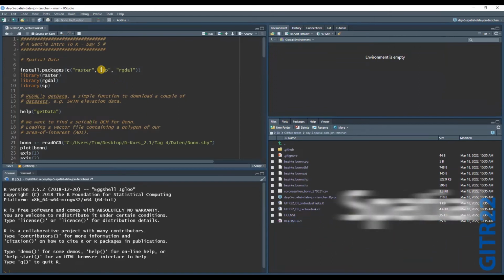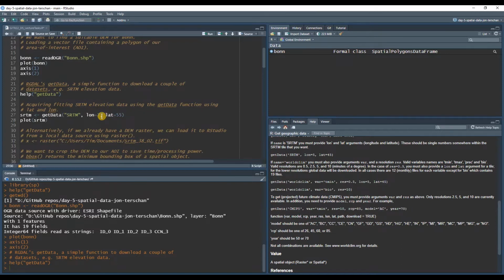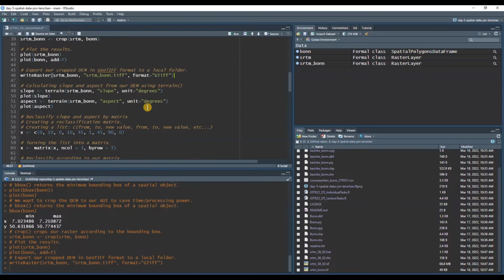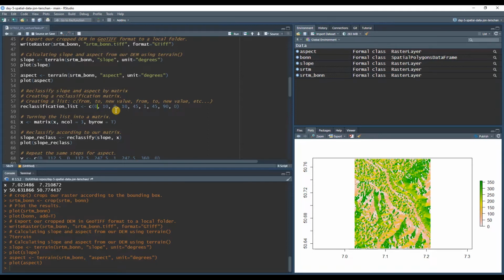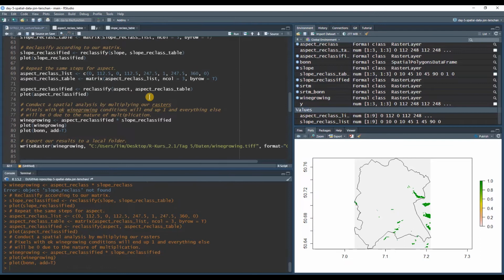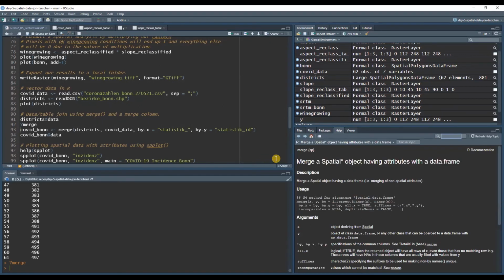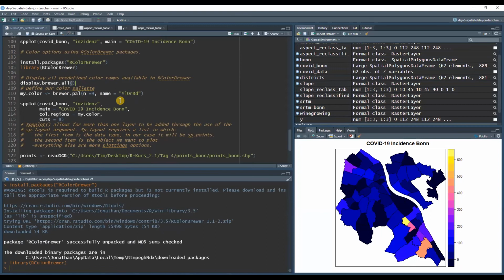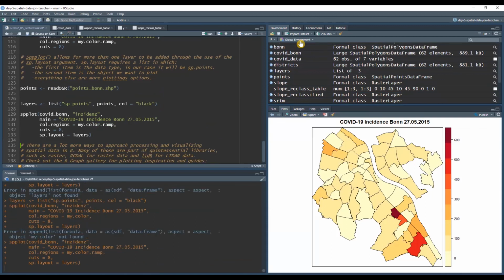R - Basics - 5.0 - Raster Data and Map Creation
Today we will start working with raster data and try to create a map.

A Gentle Introduction to R is a one-week student oriented crash course in R developed and held by University of Bonn's Geoinformatics workshop. The course consists of guided lectures and free-form individual tasks and is targeted at beginners.

Our scripts and the data used within the course are freely available on GitHub classrooms:

After accepting the classrooms invitation, you'll have to clone your course repo to your local computer. Follow the course to find out how.